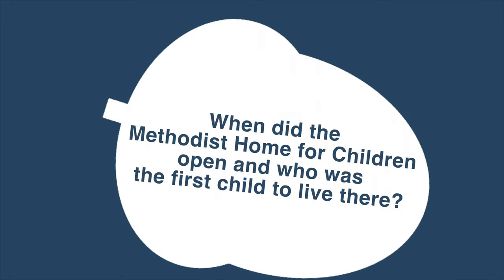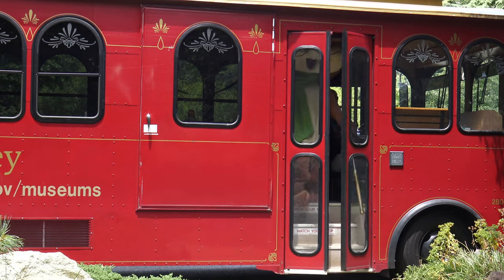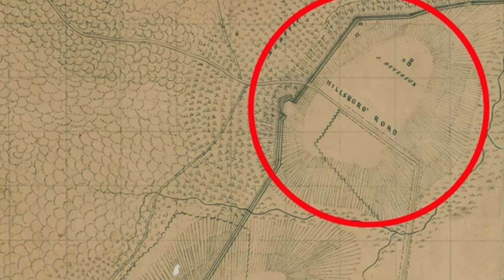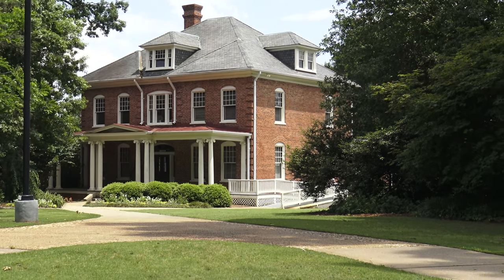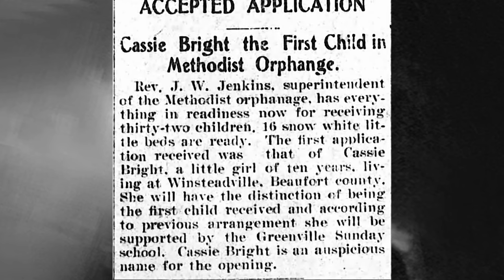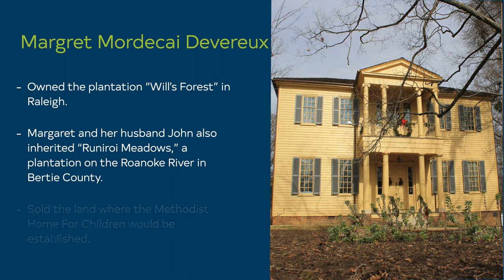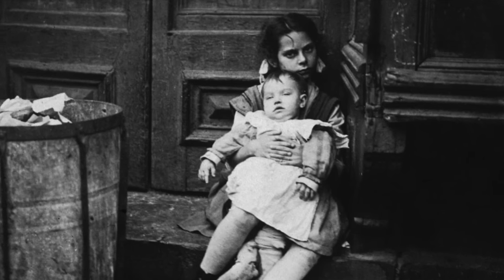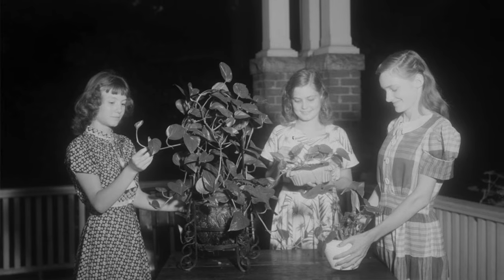Methodist Home for Children and Fred Fletcher Park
This video explores the history of the Methodist Home for Children and looks at the origins of the Fred Fletcher Park in Raleigh.